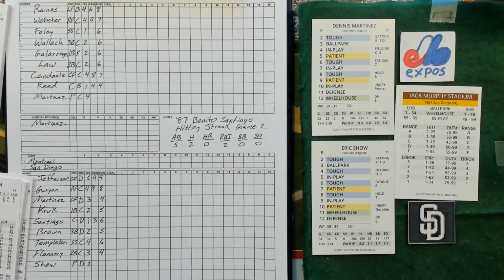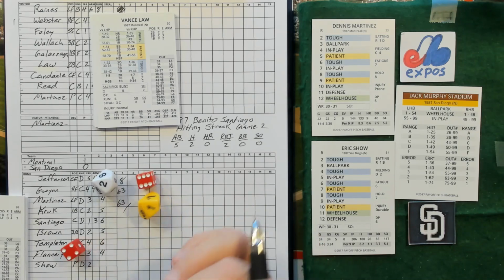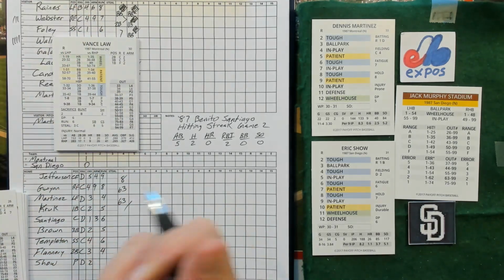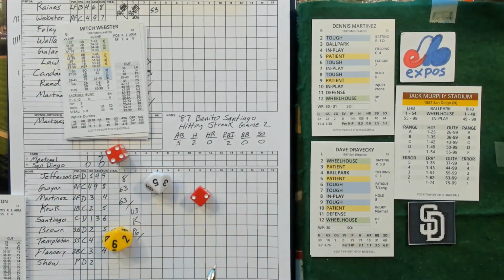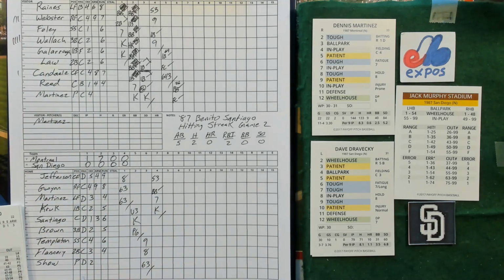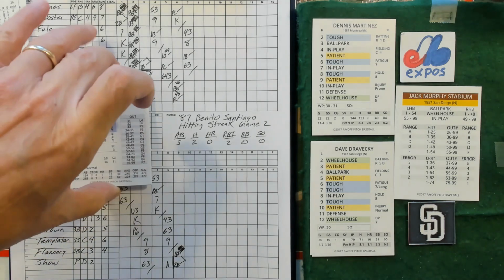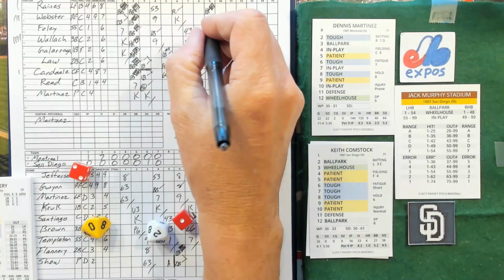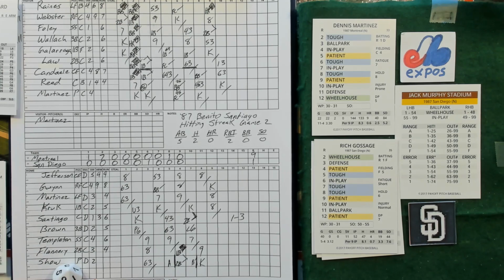'87 Benito Santiago 34 Game Hitting Streak | Game 2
Payoff Pitch